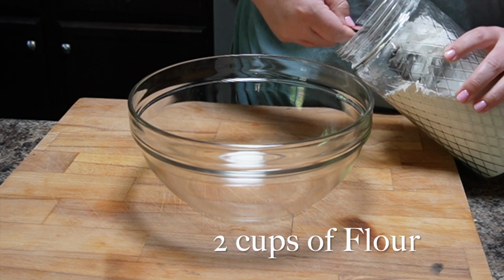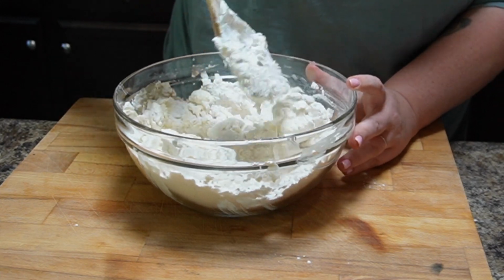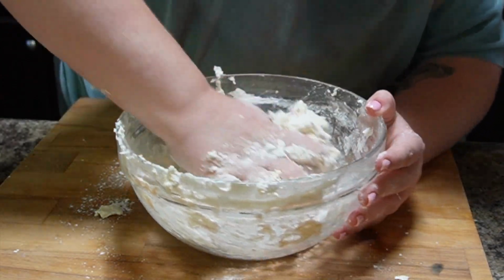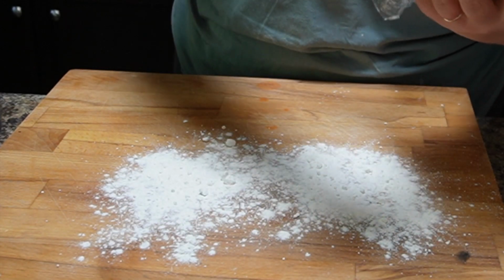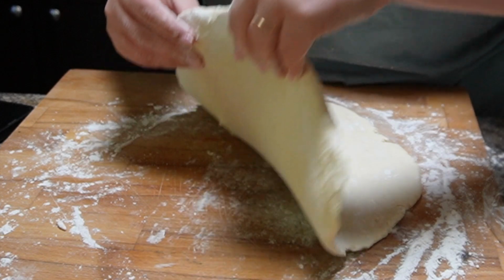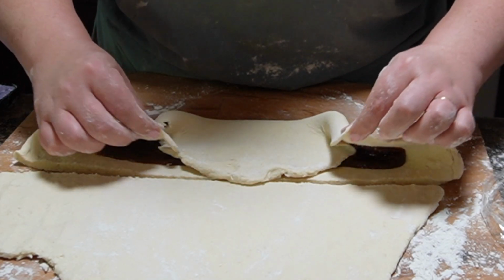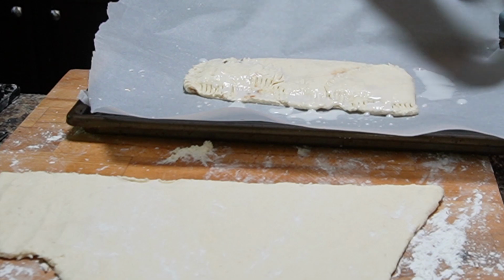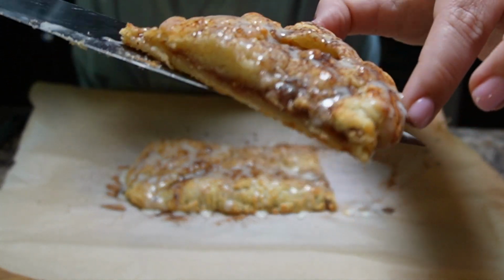Super Easy Danish Kringle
This Danish Kringle is so easy to make!  Its a super delicious dessert that can be made in about 30 minutes!  Its simple and you can make it with lots of different flavors!  We love to have a Danish Kringle with coffee!!

Miyabi Knife
Cutting Board: Cutting Board
Baking Sheet
Instant Pot